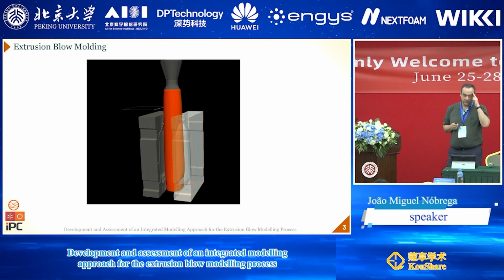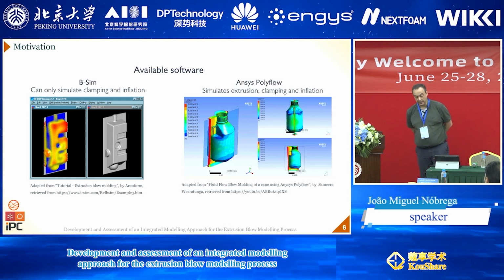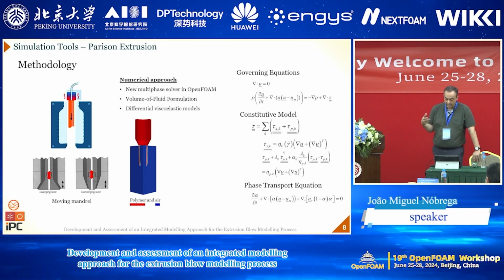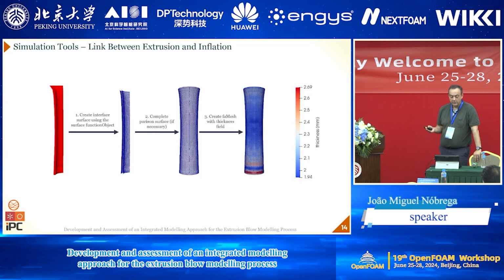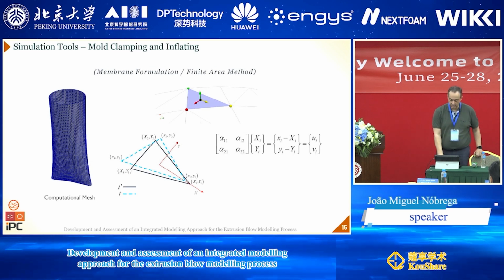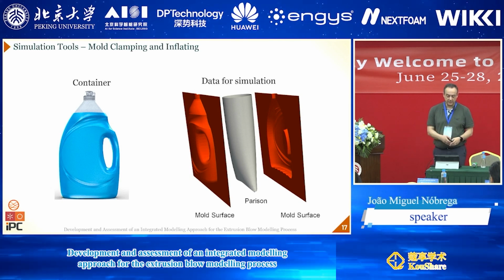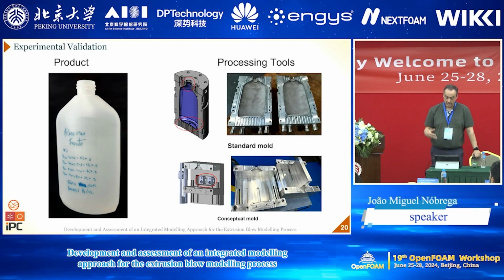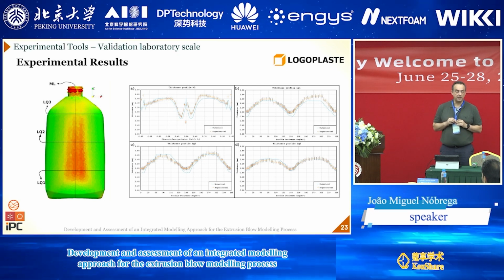[OFW19] Development and Assessment of an Integrated Modelling Approach for the Extrusion Blow...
[19th OpenFOAM Workshop] [Technical Sessions] [ Complex Materials] As part of the 19th OpenFOAM Workshop terms, permission has been granted by the presenters to share these recordings. If a presenter wishes to revoke this permission please contact Yubo Hu (the logistics staff of the 19th OpenFOAM, email: huyubo AT dp DOT tech), and the video segment will be removed.